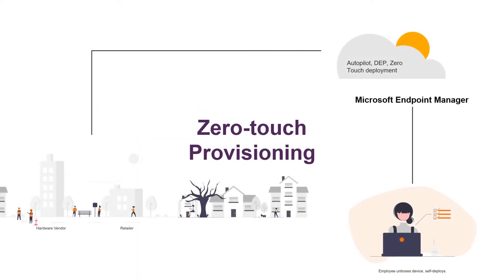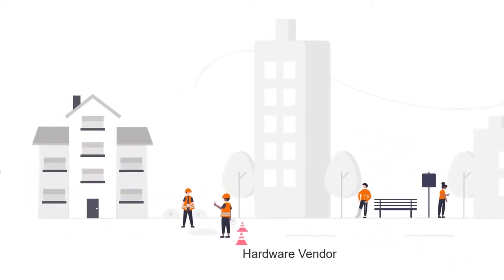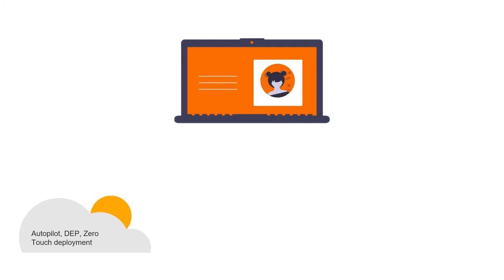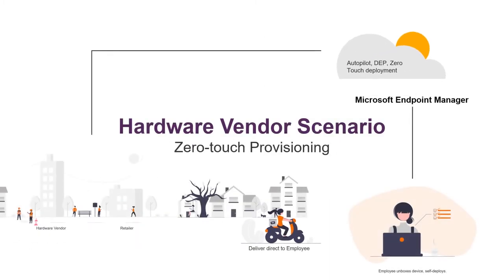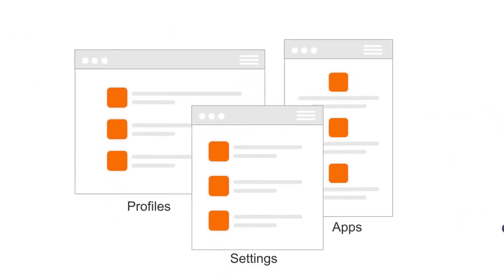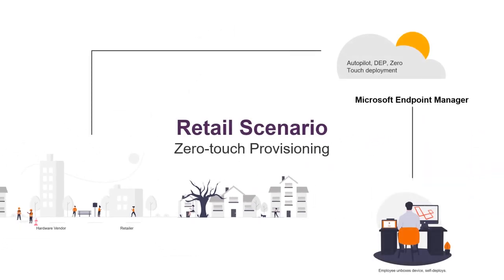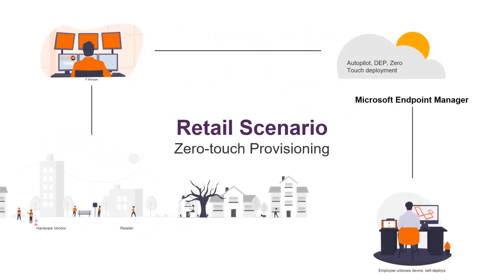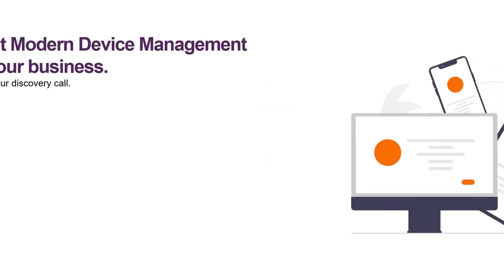Zero Touch Provisioning with Windows Autopilot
Switch to modern device deployment and make your job in IT a lot easier. In this video we give you a snap shot around how zero-touch provisioning works with Windows Autopilot in Microsoft 365.

If you would like to learn more about modern device management watch this on-demand webinar